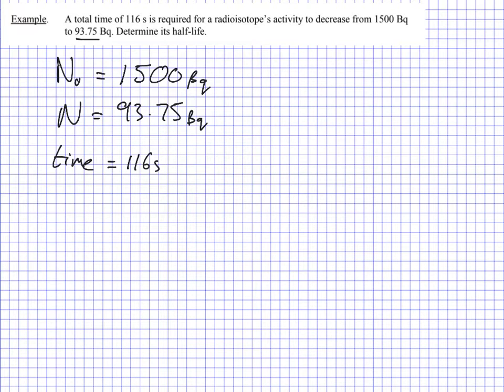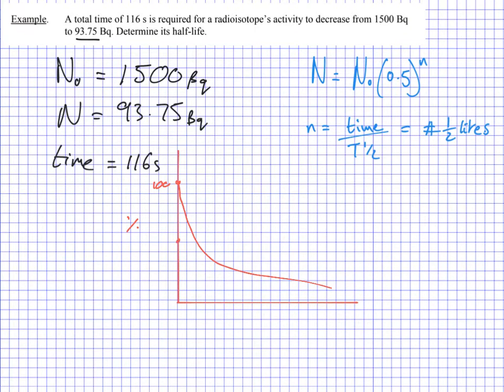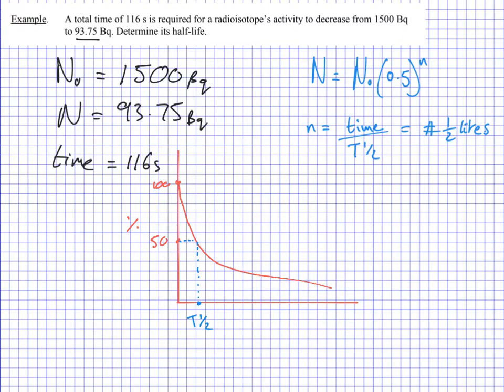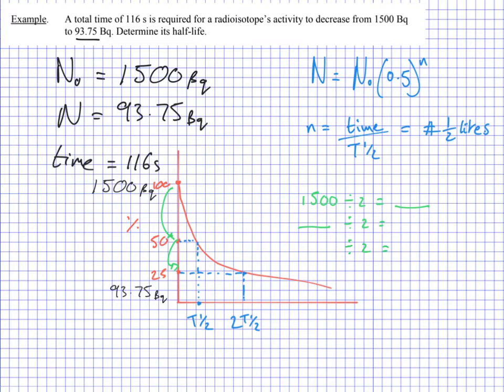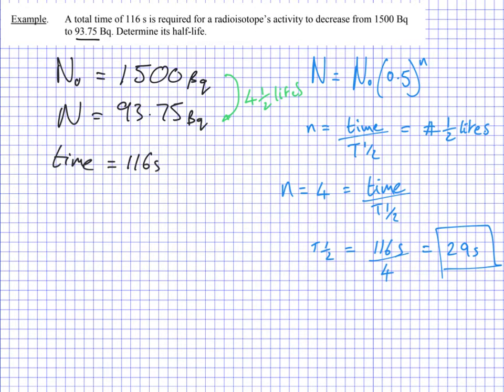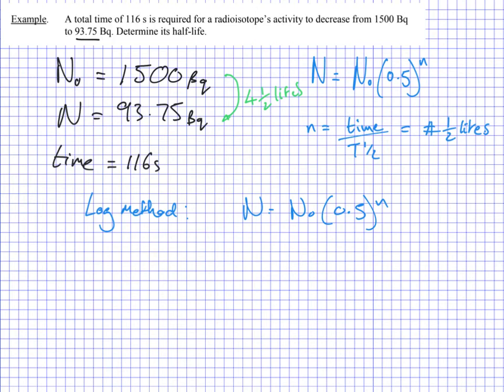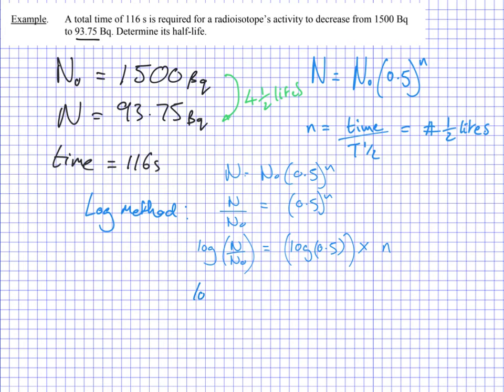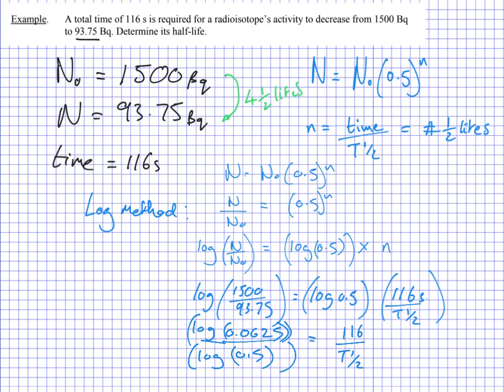U6L3: Physics 30: Nuclear Theory: Lesson 3: Half Life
Calculate the half life time for a radioactive isotope, given the original activity level, the new activity level and the time elapsed.
Using two different methods:
1. Guess and check
2. Logarithms